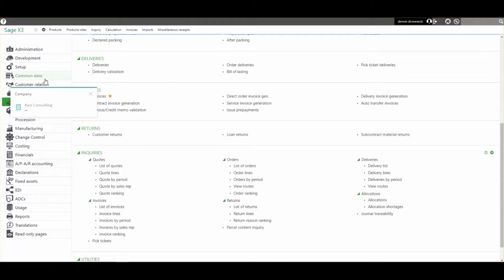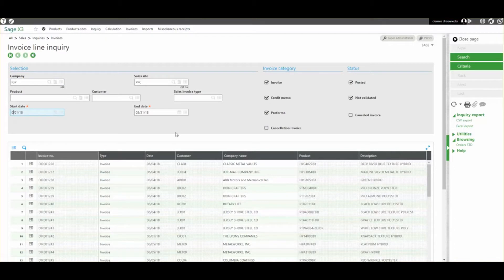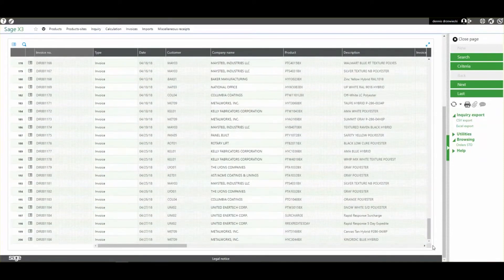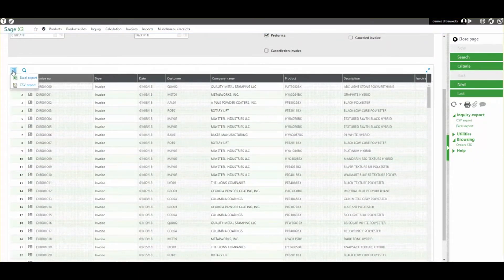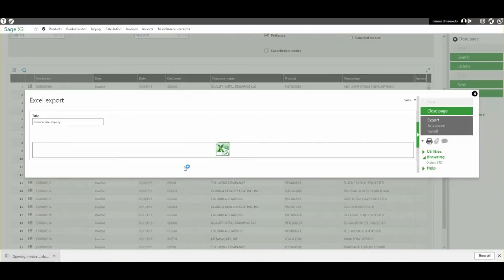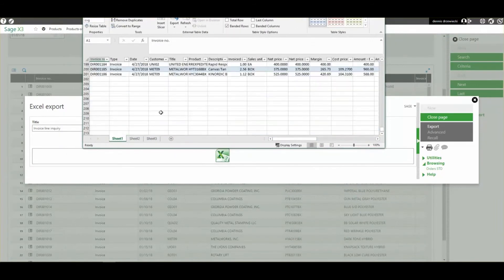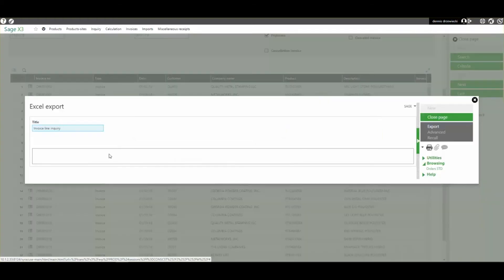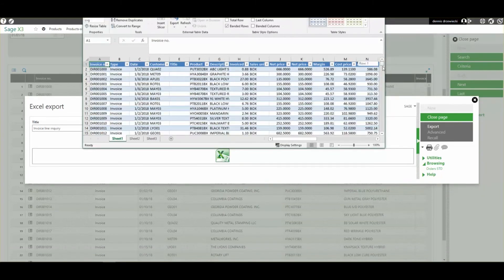Sage enterprise management x3 data export from inquiry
Data export from Inquiry